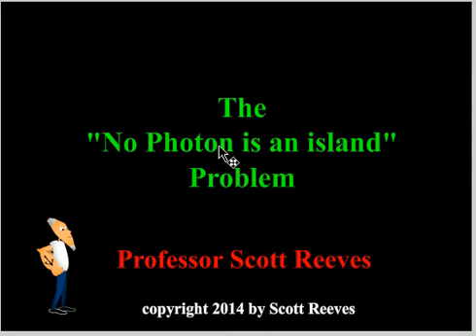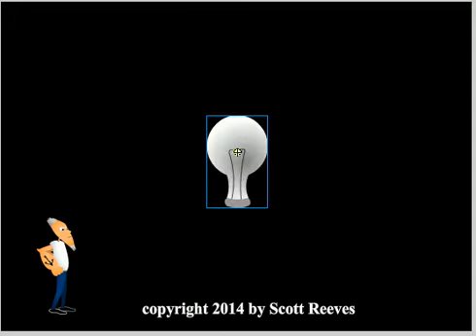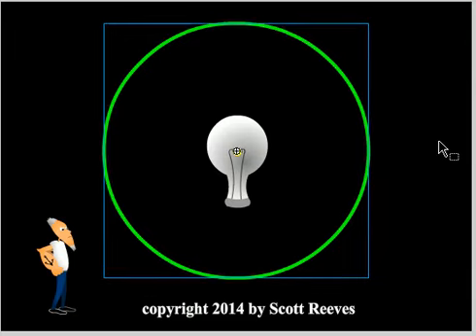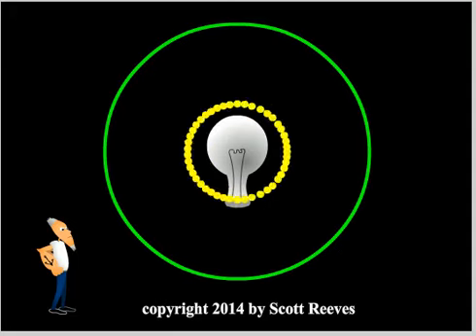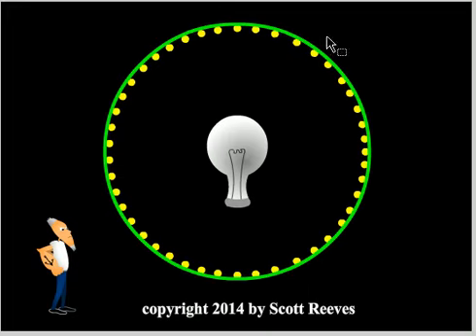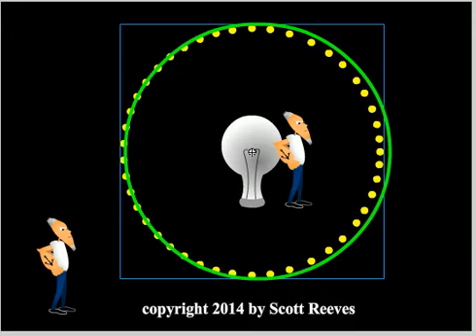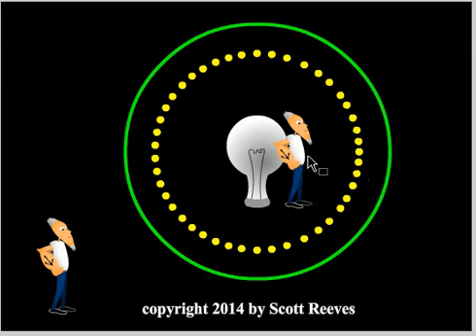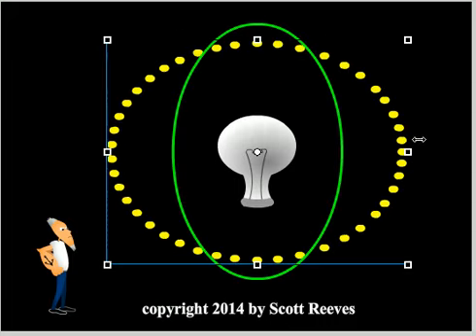The "no photon is an island" problem of special relativity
Explaining yet again why special relativity does not work.